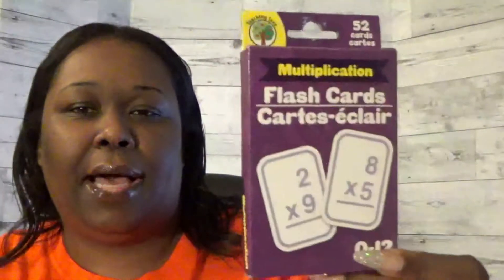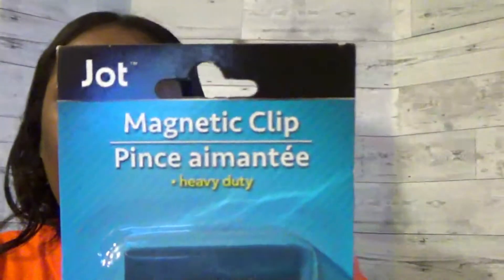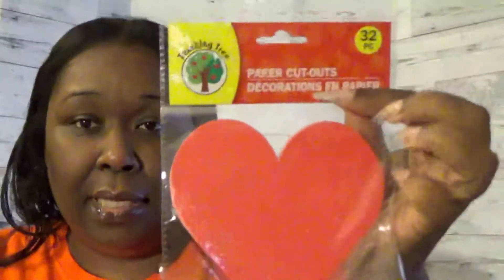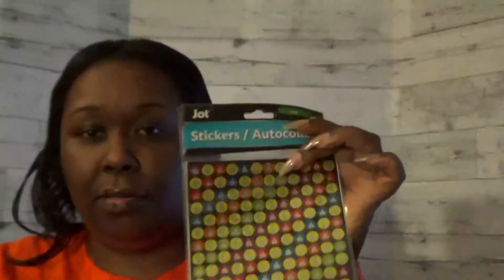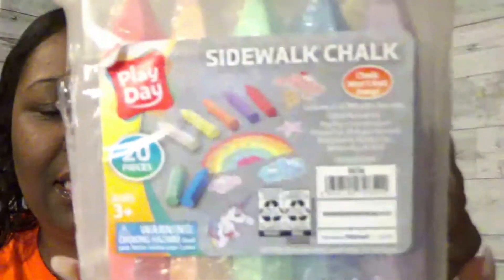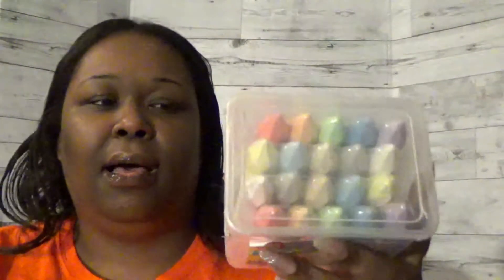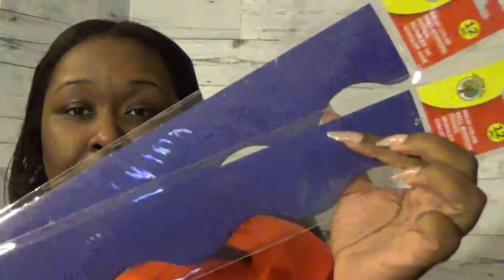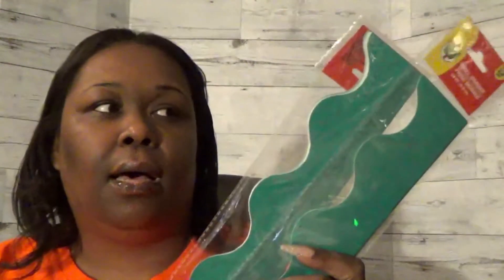New Teacher Prep Series | Ep. 6 | Walmart, Five Below & Dollar Tree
Welcome to the Empty Nest Teacher channel! This is a mixed store haul with items from Walmart, Five Below & Dollar Tree. I purchased a number of things to help me get my classroom together. I hope you find some of things helpful & can find them in the stores in your area if you are interested in them. Happy classroom prepping!

Amazon wishlist for my classroom: